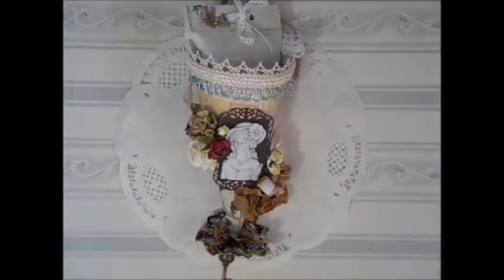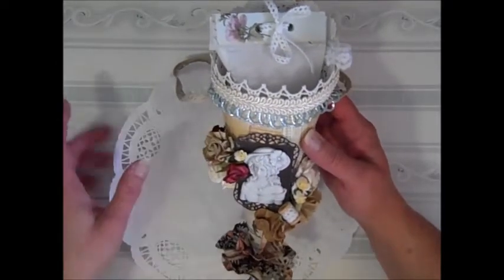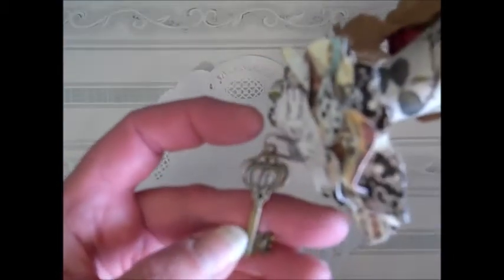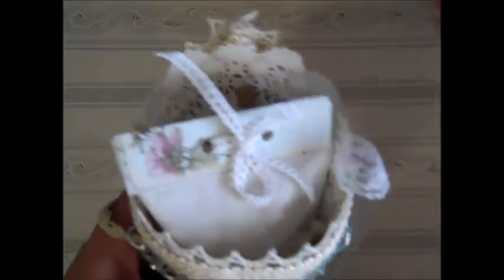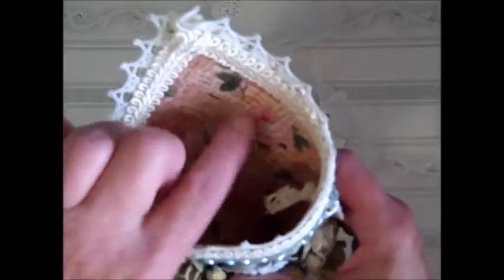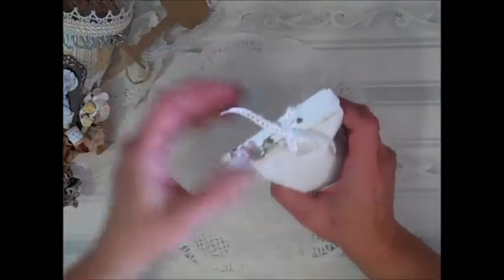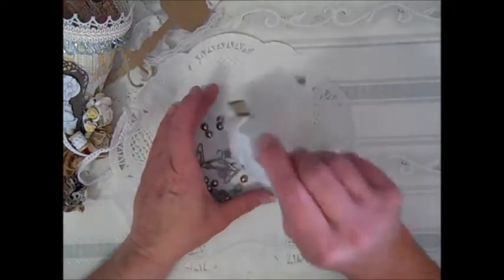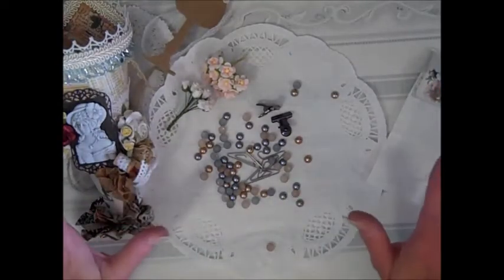Tussie Mussie SWAP with Phyllis F. ~ SWMB members group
Here is the gorgeous tussie I received from Phyllis F. This was our second SWAP in the Scrapbooking With M.E. Boutique members room on Facebook! Phyllis it is so so beautiful! Thank you so much!